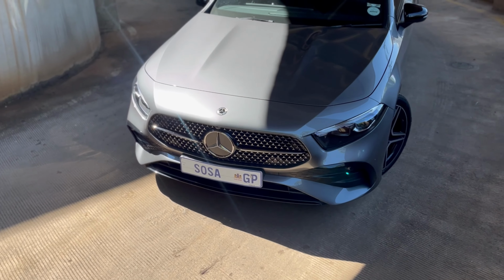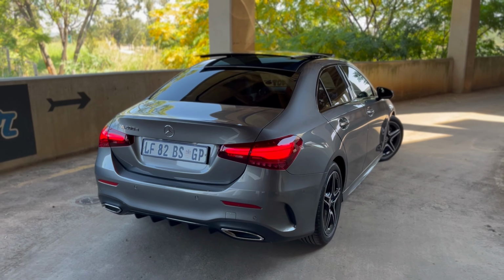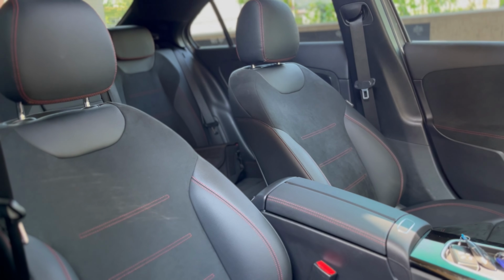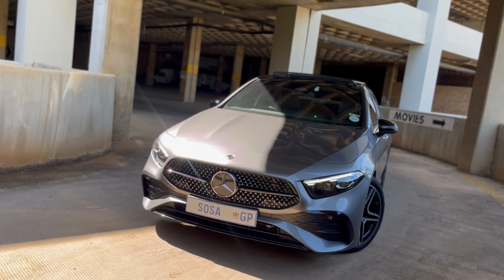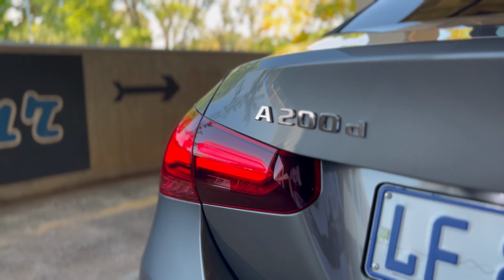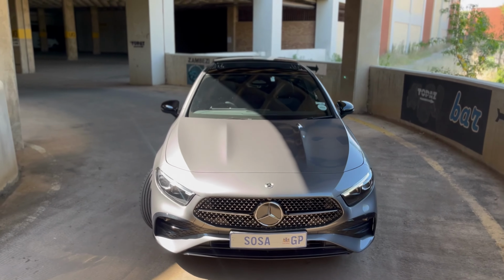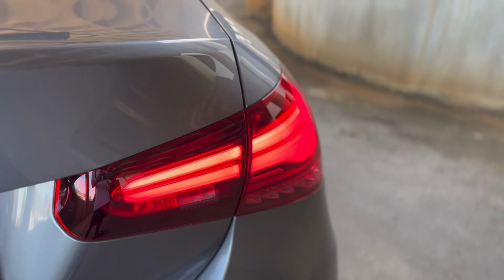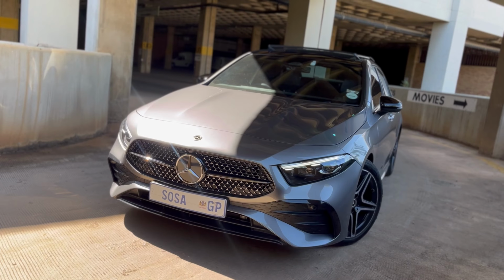2024 Facelifted Mercedes Benz A200d, Total Cost of ownership